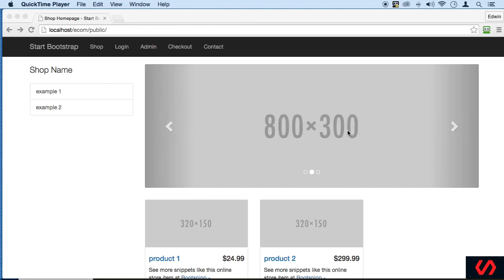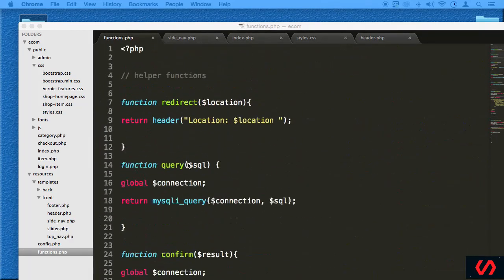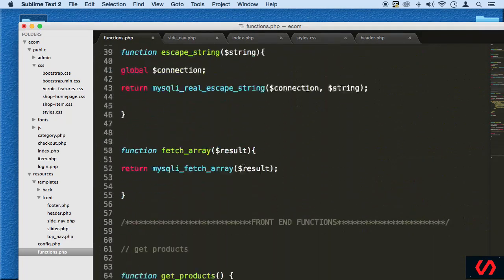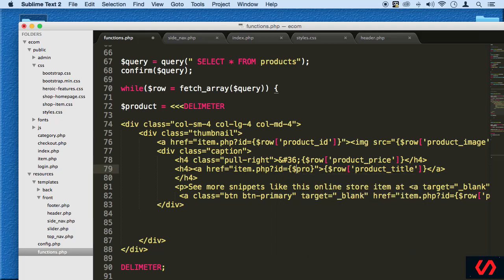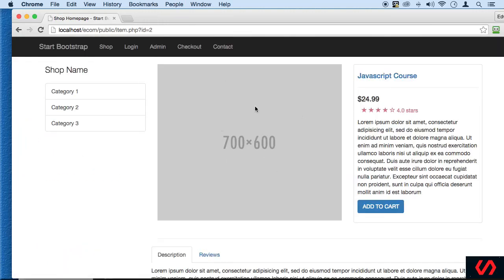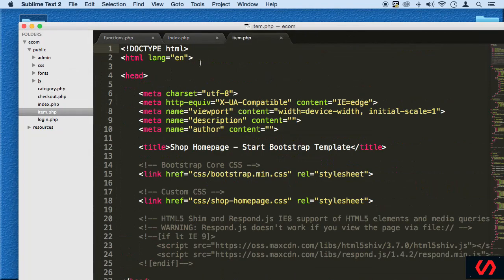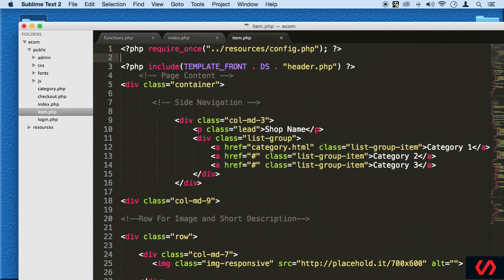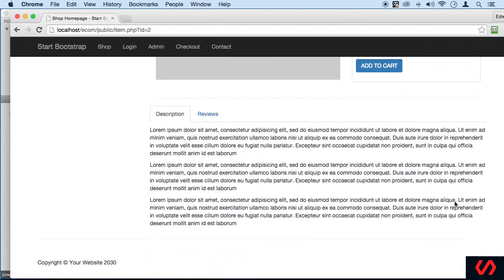20 Single Product Page Setup English